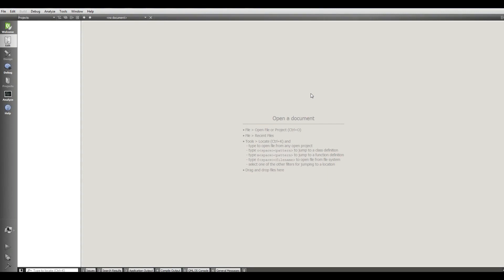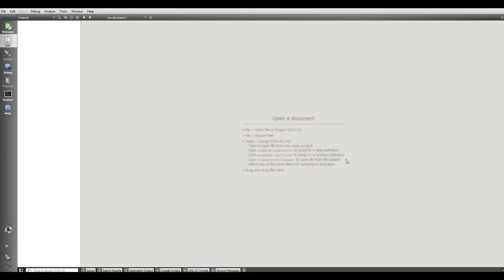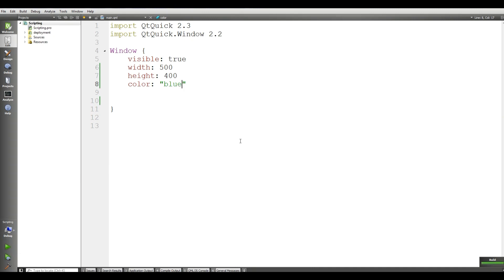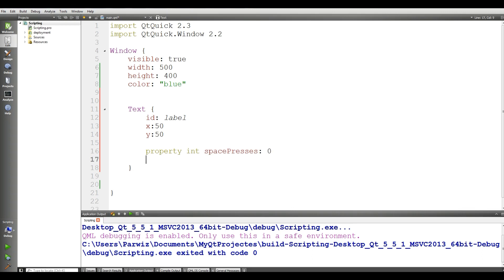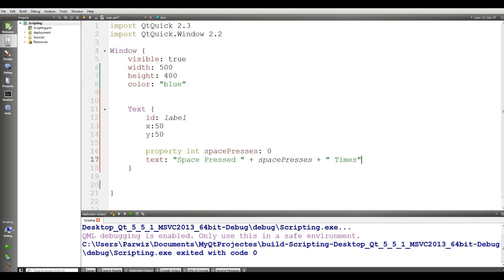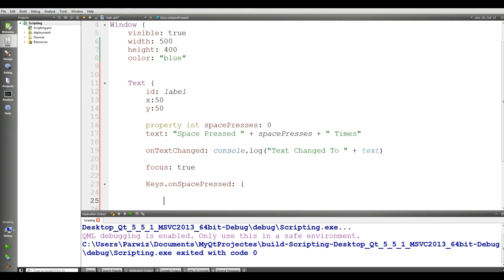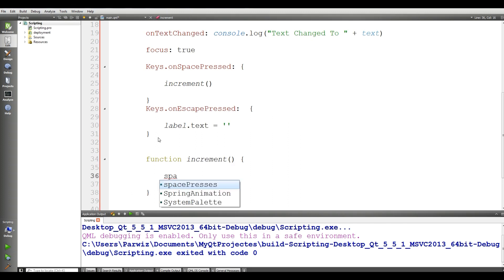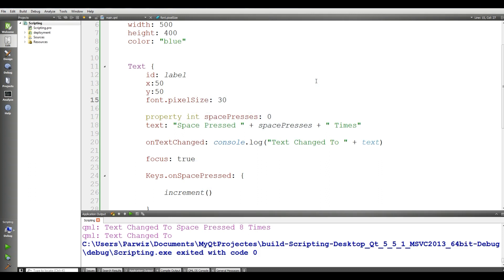QtQuick QML Scripting #6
This Our 6th Video And In This Video We Have Covered Scripting